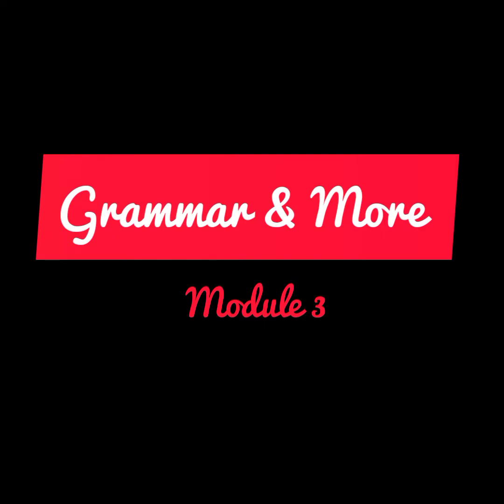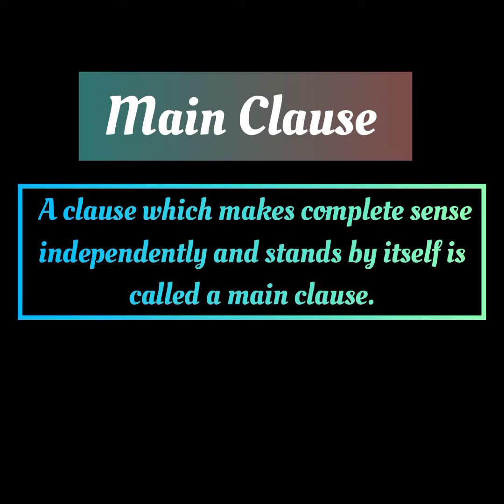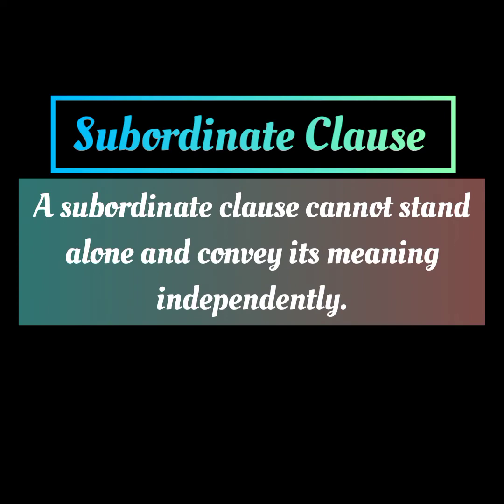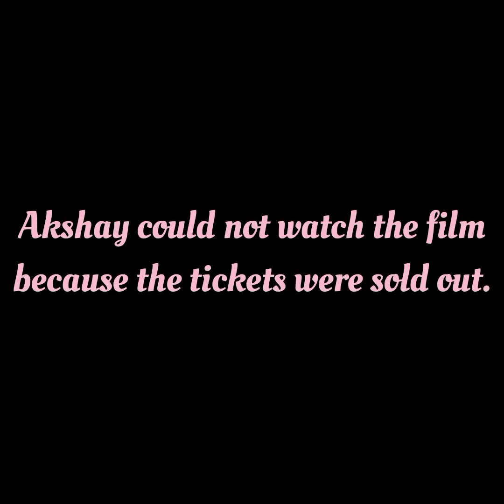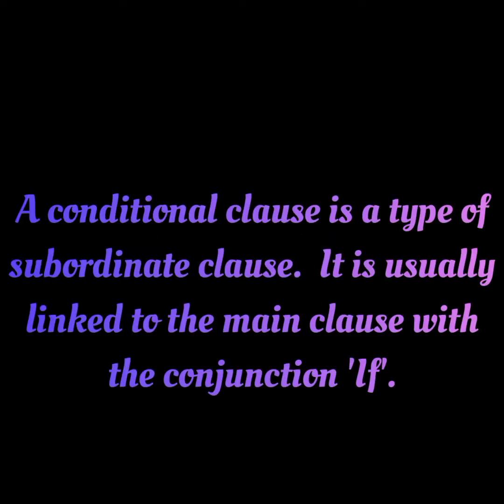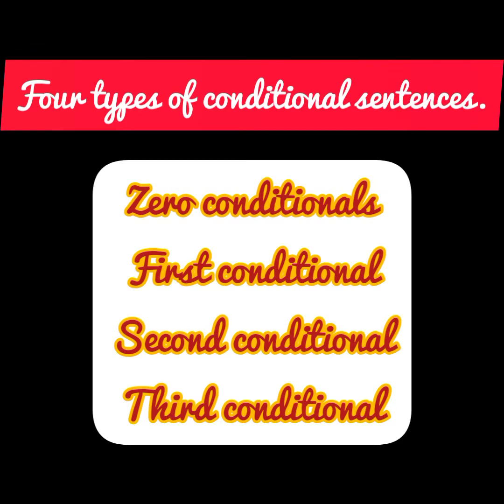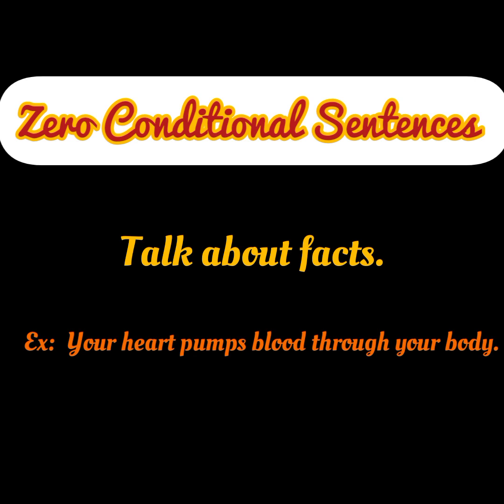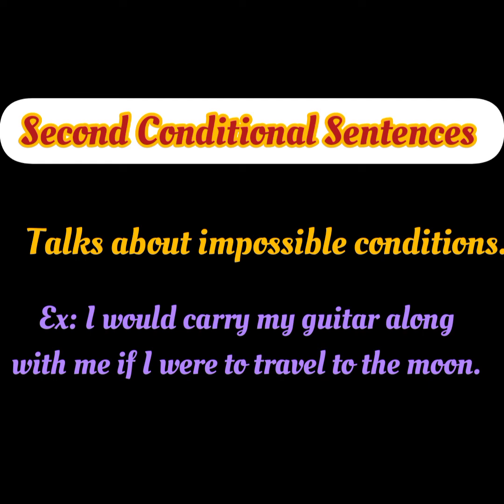English - Grammar & More - Module 3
Conditional Clause